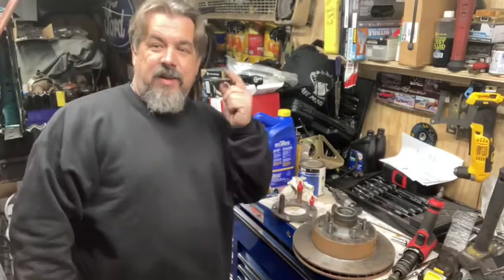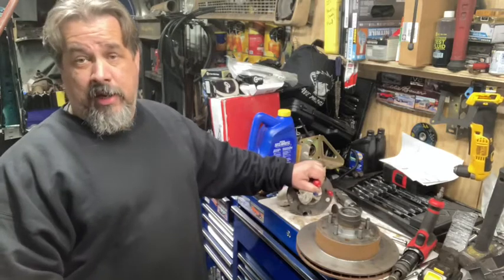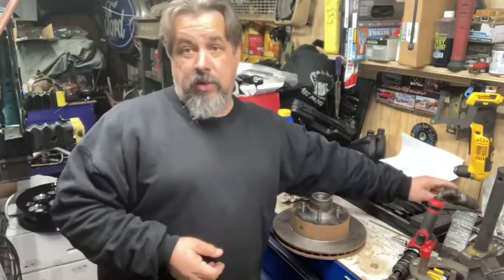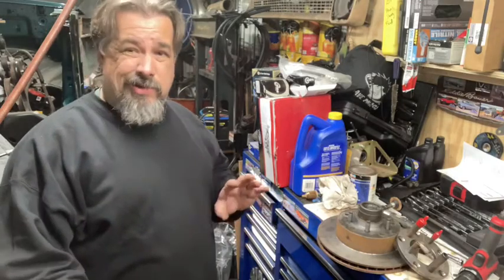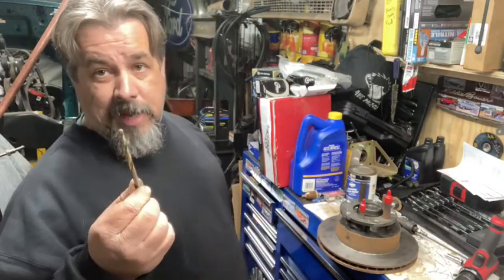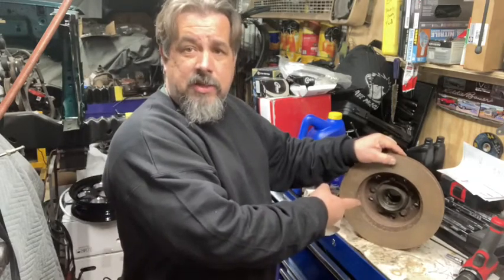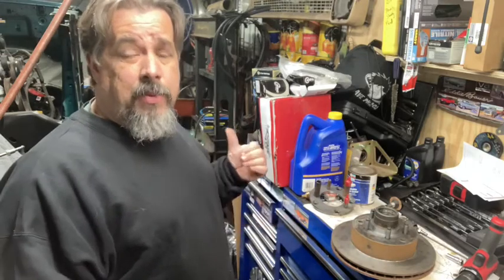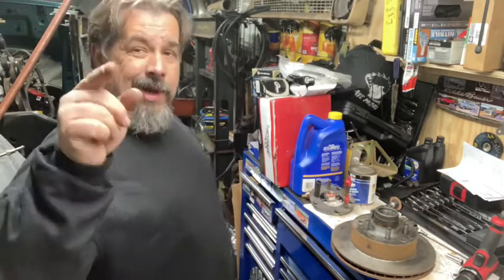Redrilling rotors and axles to change the bolt pattern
Changing the bolt pattern on my 92 f150 from 5x5,5 to 5x4,5 so can run a better wheel selection